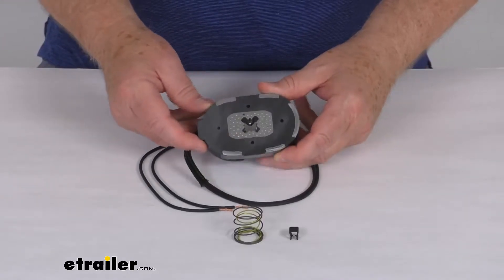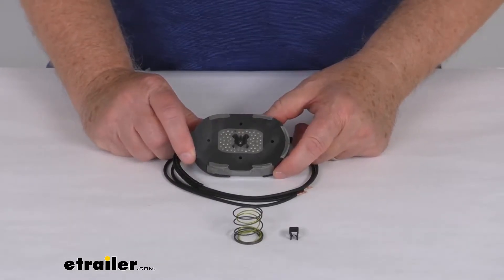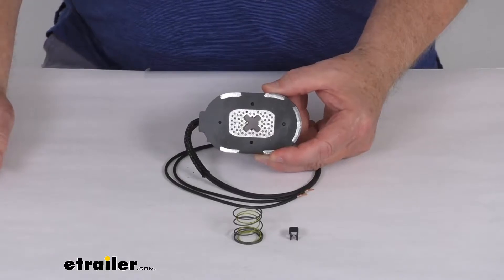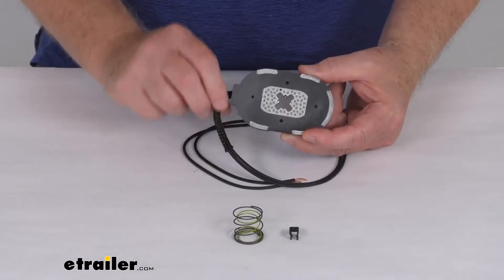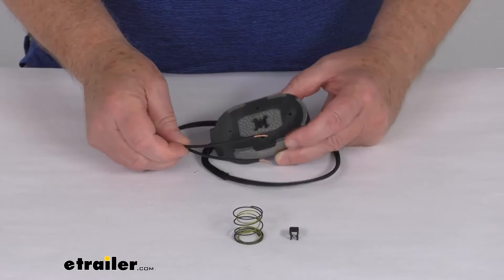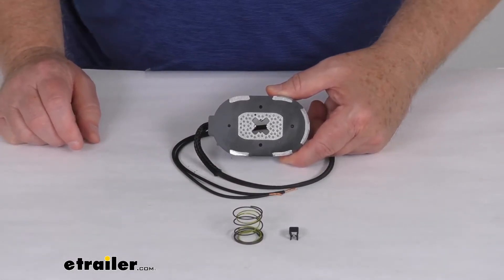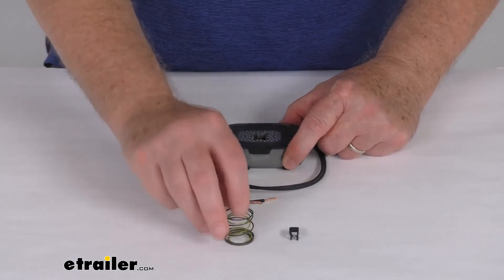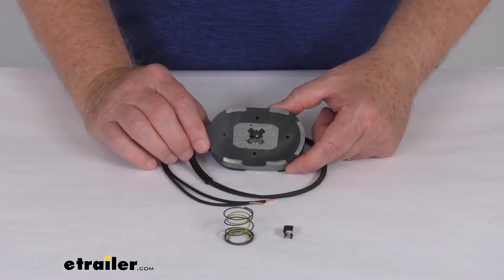Comprehensive Review: Replacement Trailer Brake Magnet for Dexter Electric Brake Assemblies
Jeff Hello everybody, this is Jeff @etrailer.com. Today I'm gonna take a look at this replacement trailer, brake magnet for the Dexter axle, 4,400 pound and 7,000 pound electric brake assemblies. Now this magnet will allow you to replace the worn out magnet on your Dexter trailer brakes. And what's nice is, just by changing the magnet only, it'll save you money and time because it's better than replacing the whole entire brake assembly. You can see this magnet is a nice oval design. So it does include the, or it does increase the efficiency of the magnet, helps extend the life of the magnet.

If you notice the wires that come out of the magnet, they have this nice sharp, protective sleeve here on it. And the reason they do that is 'cause when this is installed on your brake assembly, this portion of the wire goes through the backing plate, and you want to make sure that the wire is protected so it doesn't rub against the opening in that backing plate and cause those wires to, cause a short somewhere. Now the wires, you can see there's two of them, they are black wires. One will connect to a ground, the other connects to your brake feed. And because they're both black, either wire can be used for either function.

This does replace the brake magnet on your Dexter axle electric brake assembly. It works with the 10 inch by two and a quarter inch 4,400 pound brake assemblies and the 12 inch by two inch 7,000 pound brake assemblies. As you can see, this part will include everything I laid out here on the table. The magnet itself, the spring, and then the retainer clip that'll hold the magnet to the brake lever on your brake assembly. But that should do it for the review on the replacement trailer, brake magnet for the Dexter axle, 4,400 pound and 7,000 pound electric brake assemblies..